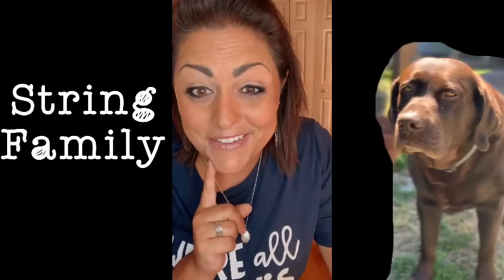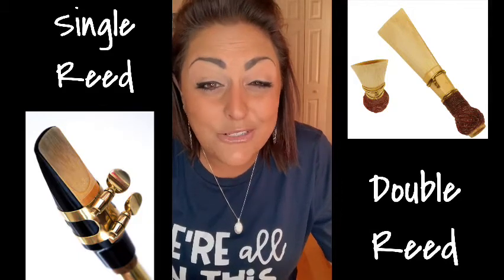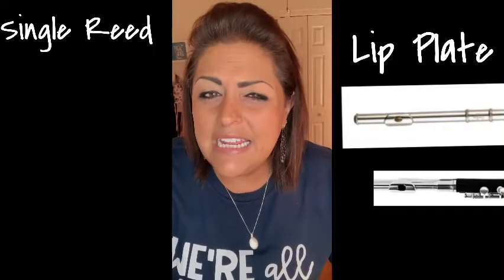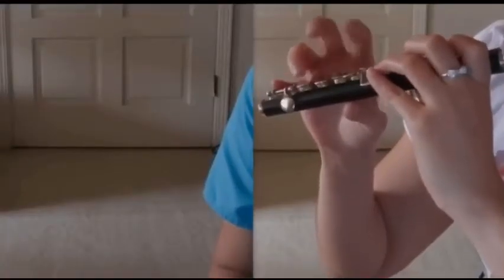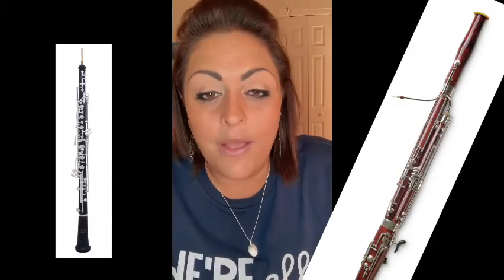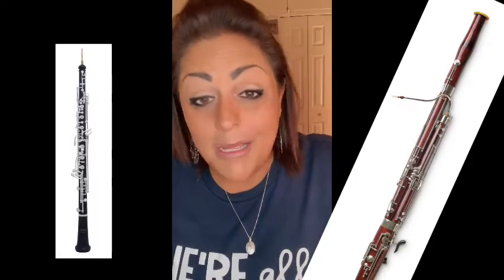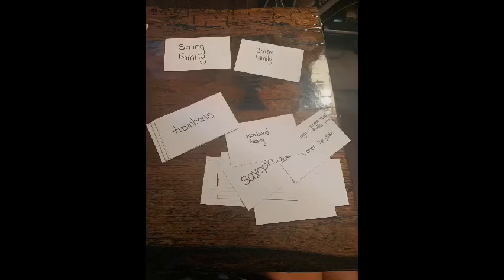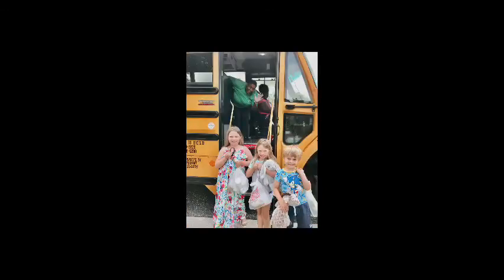2nd -5th Music Home Learning 7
Watch and learn all about the woodwind family in this newest home learning video.